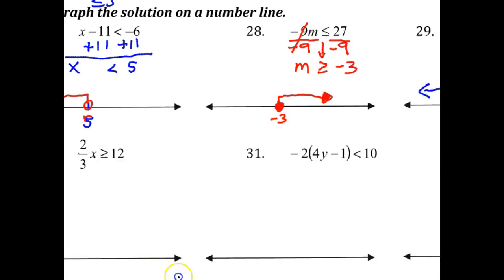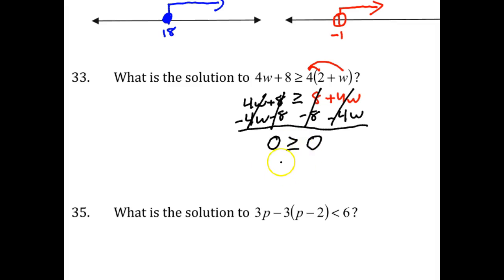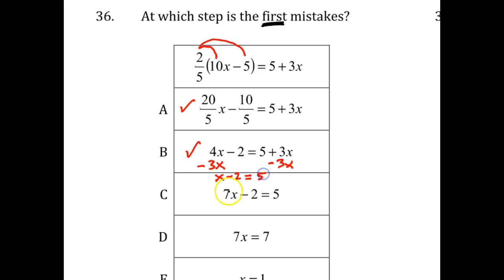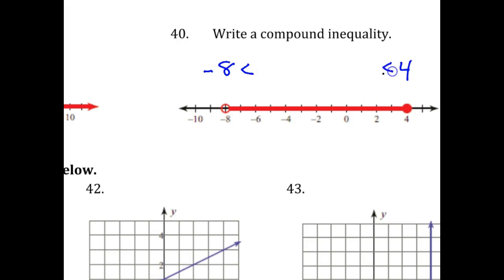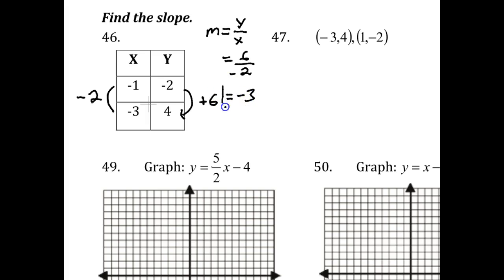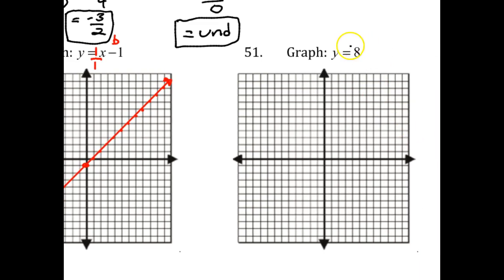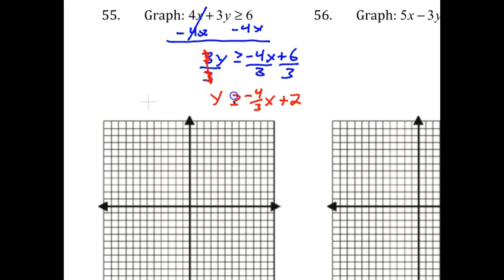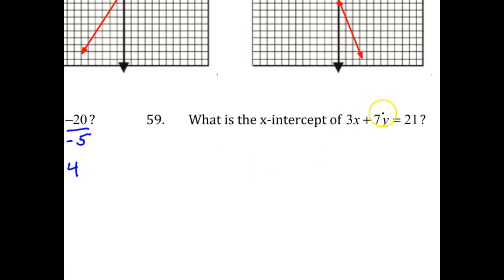Part 2 Algebra A Final Review